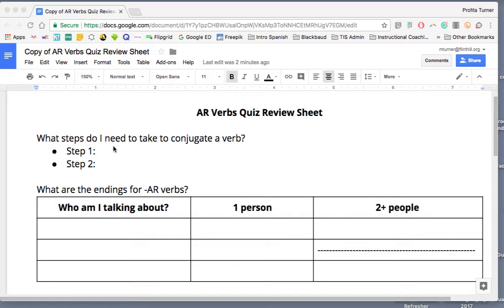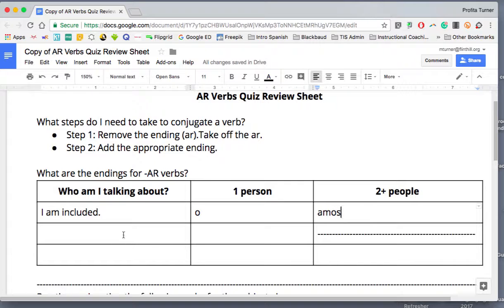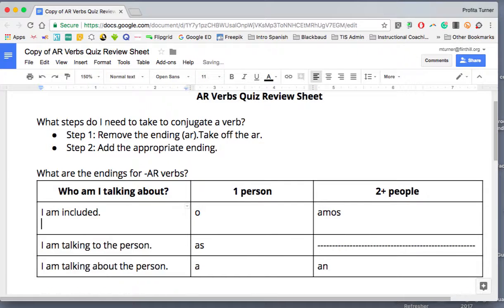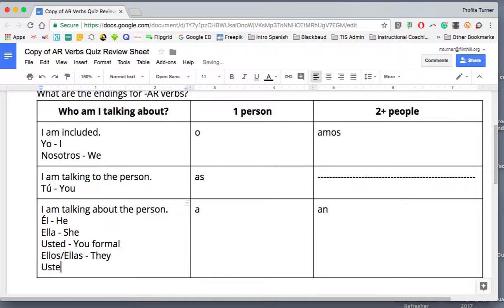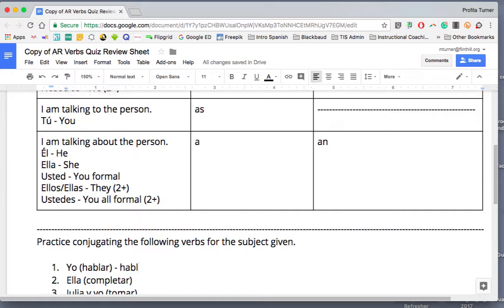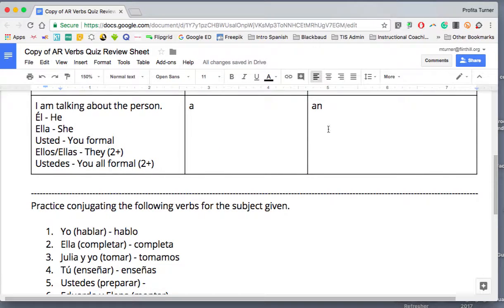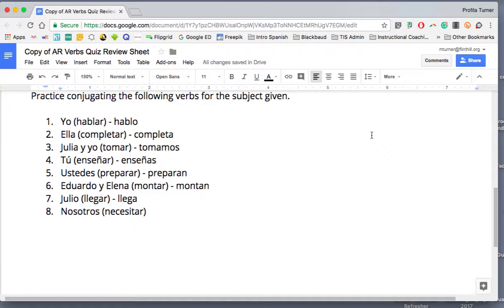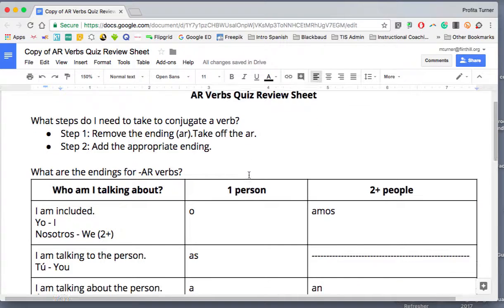AR Verbs Review